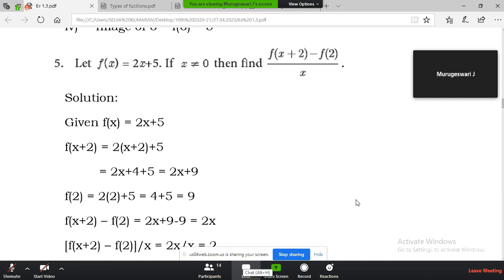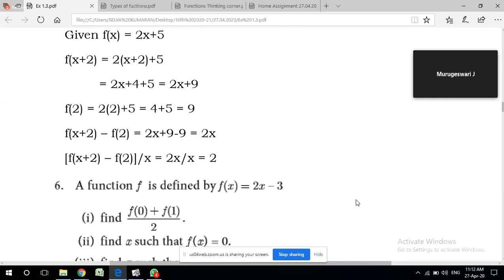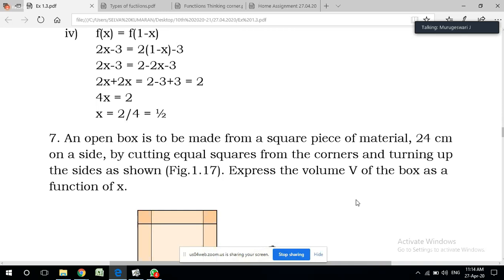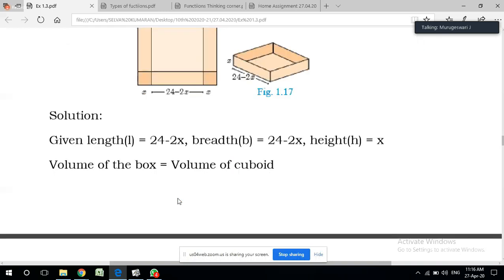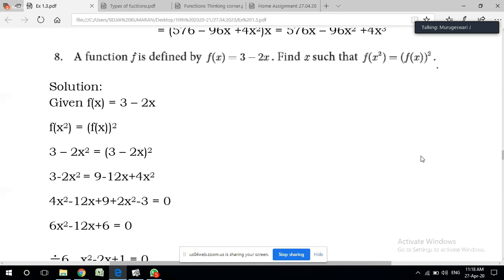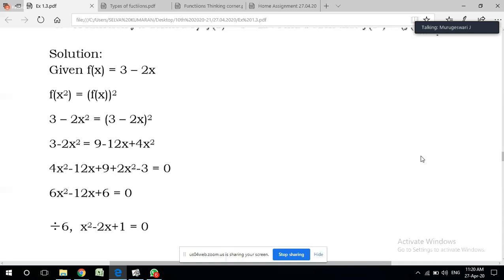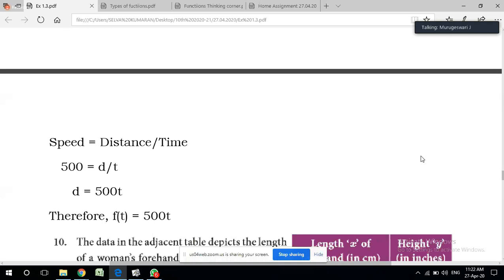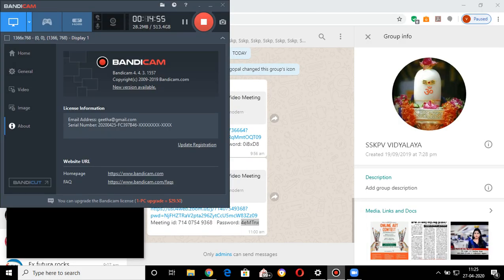Grade 10 Maths Fuction Ex 1 3